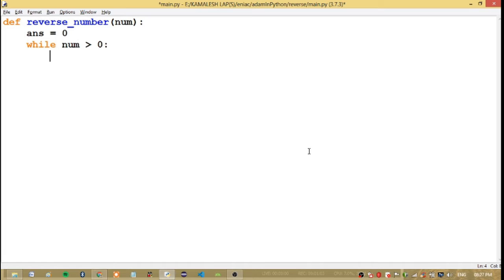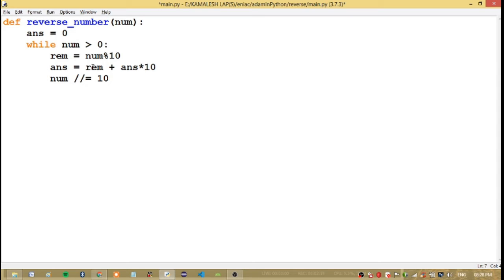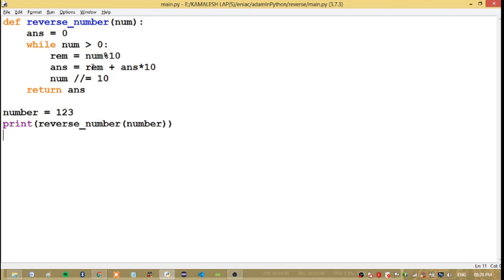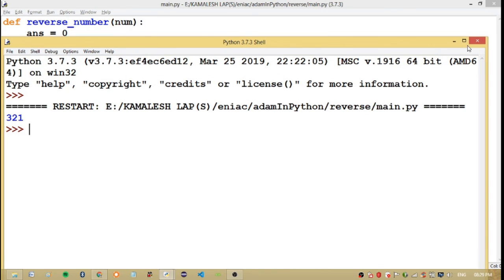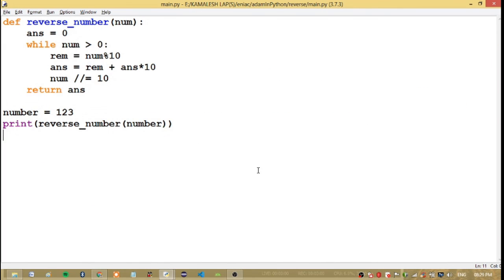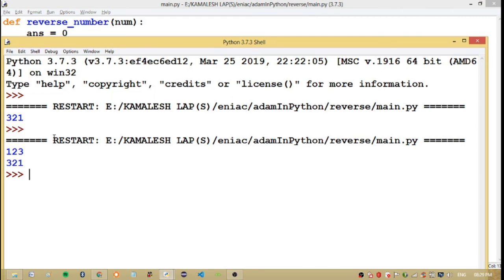Reverse A Given Number Using Python | ENIAC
Here is a video helping you how to reverse a number using python.

A video after a long break.